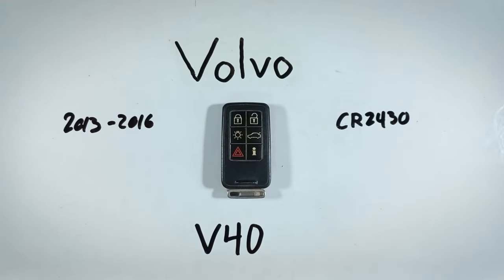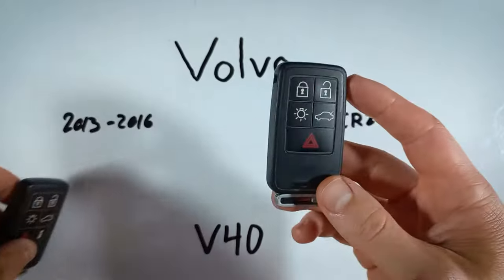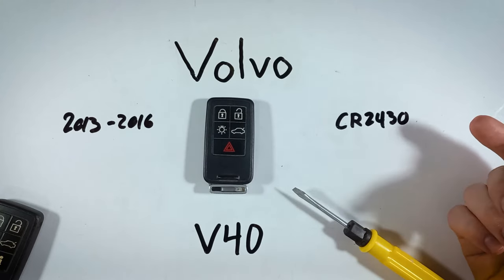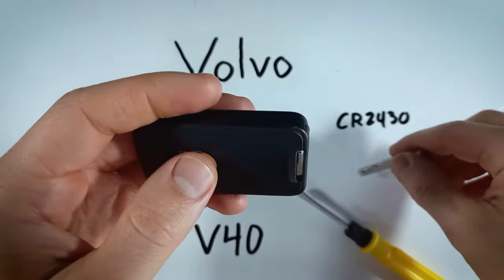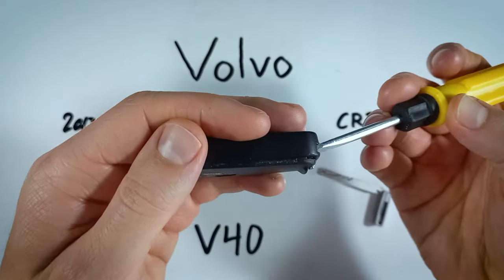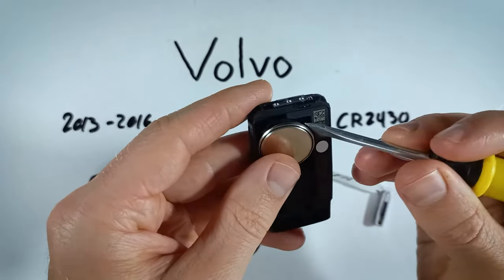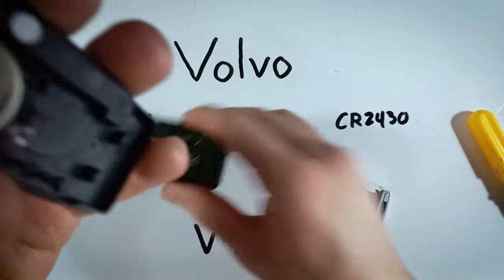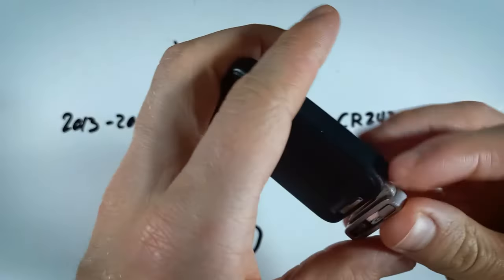Volvo V40 Key Fob Battery Replacement (2013 - 2016)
CR2430 Coin Battery 🪙 you need

How to replace the battery in this key fob for the Volvo V40 2013, 2014, 2015, 2016 models.